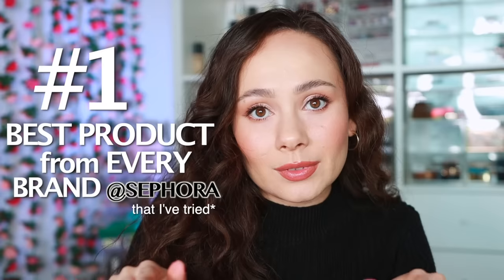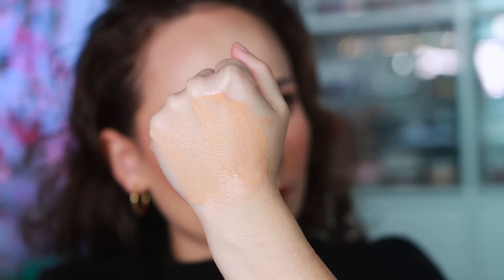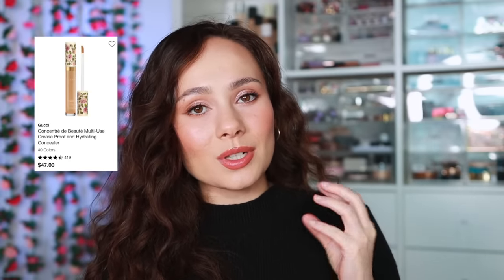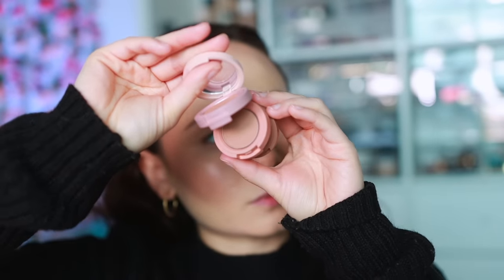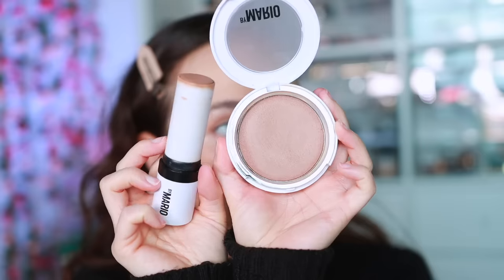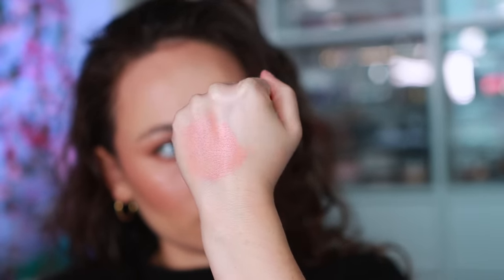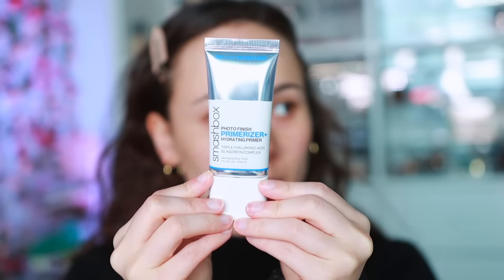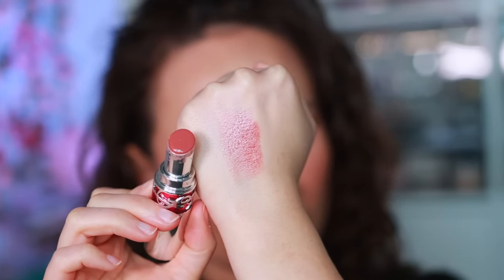#1 BEST PRODUCT FROM EVERY BRAND AT SEPHORA (56 different brands!)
Armani Beauty
Bobbi Brown
Charlotte Tilbury
Danessa Myricks
Estee Lauder
Fenty Beauty
Gucci Beauty
GXVE By Gwen Stefani
Haus Labs
Huda Beauty
Iconic London
It Cosmetics
KVD Beauty ​​
La Mer
Laura Mercier
LYS Beauty
Makeup Forever
Makeup By Mario
Melt Cosmetics
Milk Makeup
Natasha Denona
Pat McGrath Labs
Patrick Ta
Rare Beauty
Rose Inc
Sephora collection
Tom Ford
Too FAced
Urban Decay
Westman Atelier
YSL Beauty